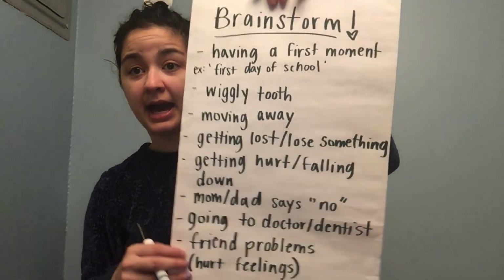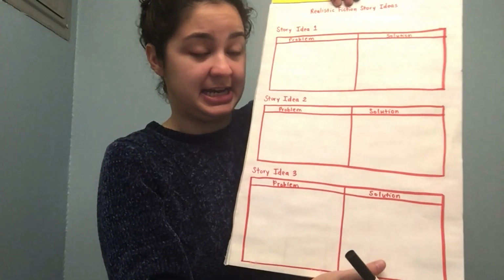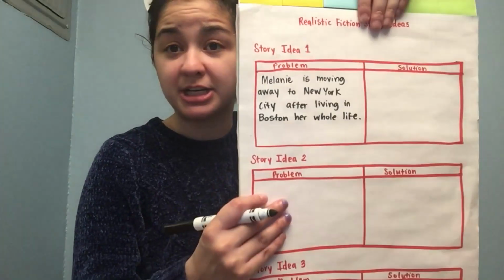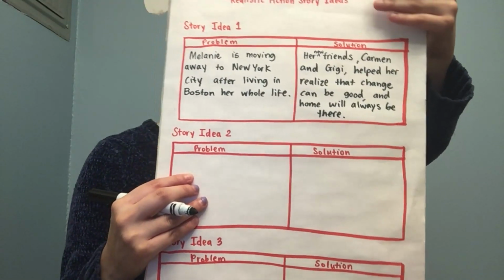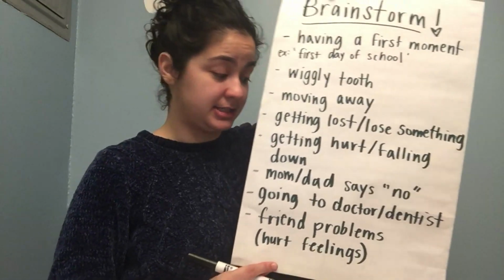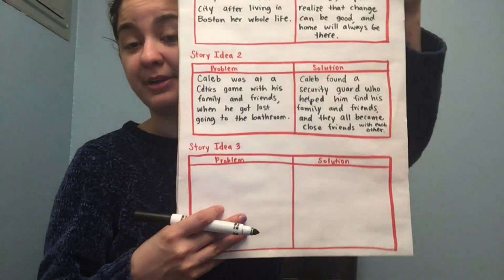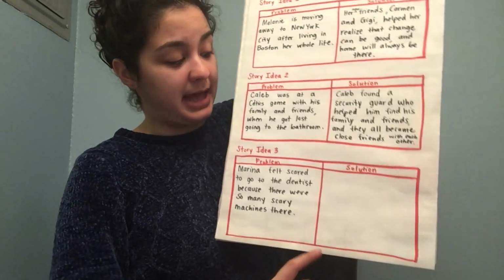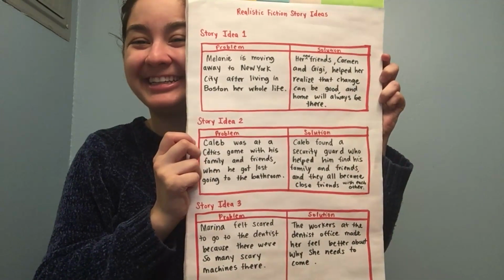Writing REALISTIC Fiction Stories: Day 1!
Let's think of ideas for your REALISTIC fiction story!